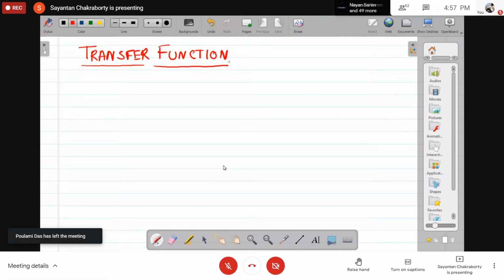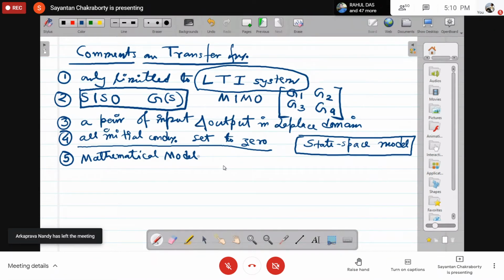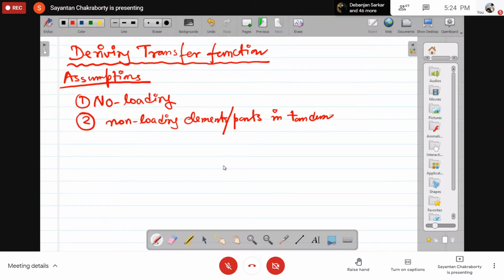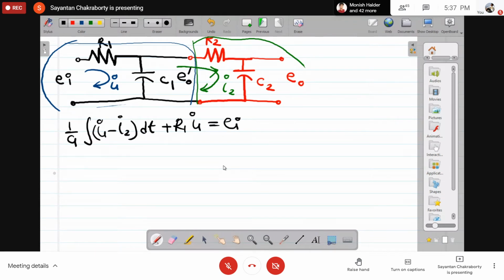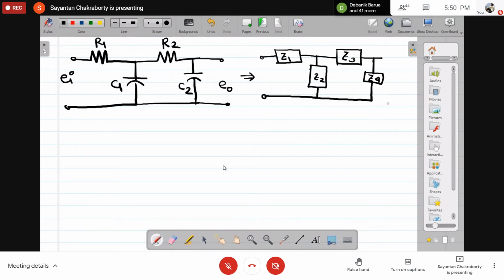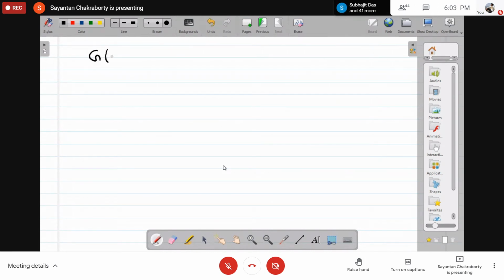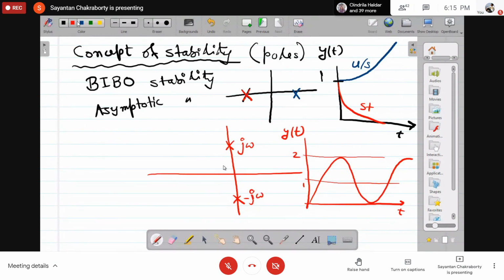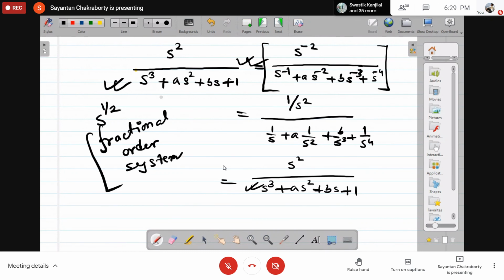StC sir signal and systems classes day 4